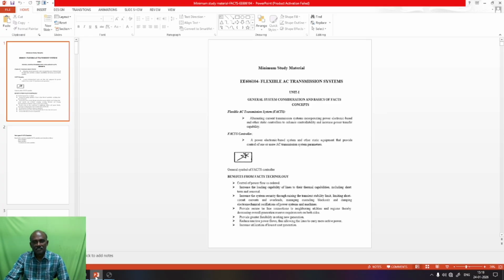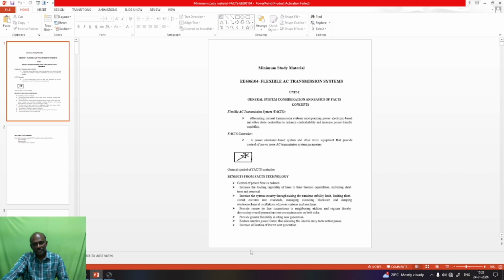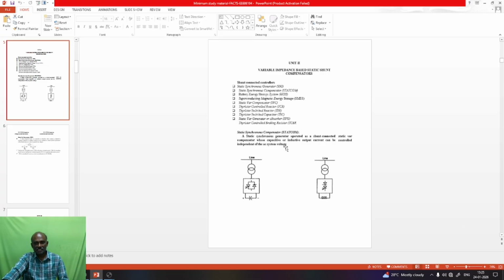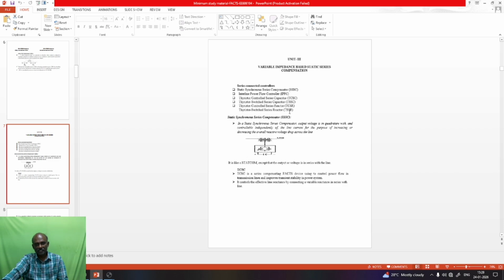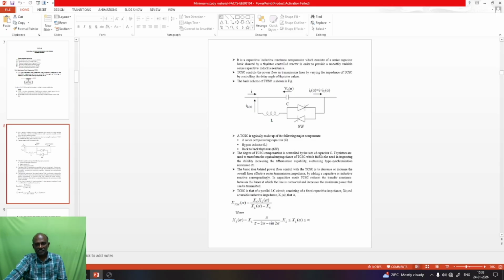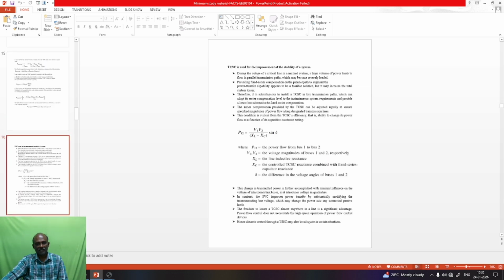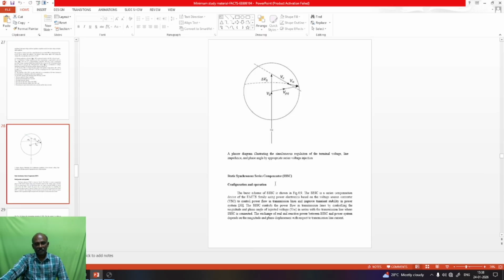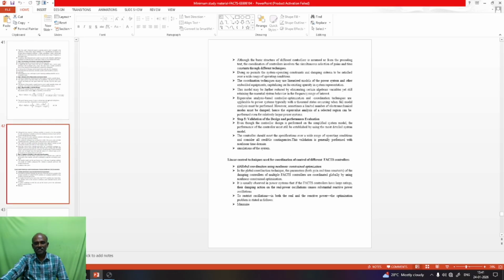FLEXIBLE SC TRANSMISSION SYSTEMS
by
RAJASEKARAN
PROFESSOR
TIRUNELVELI